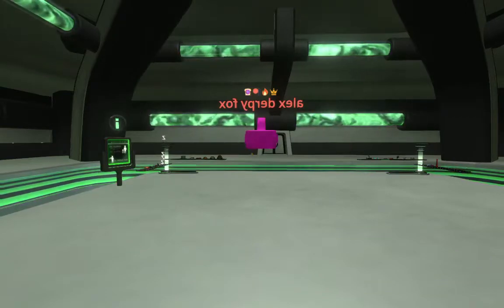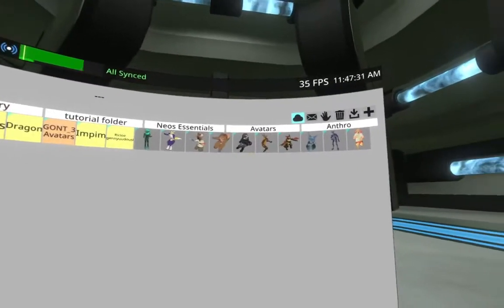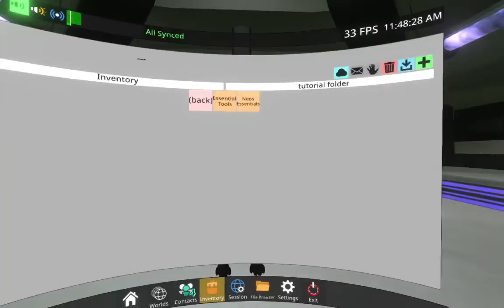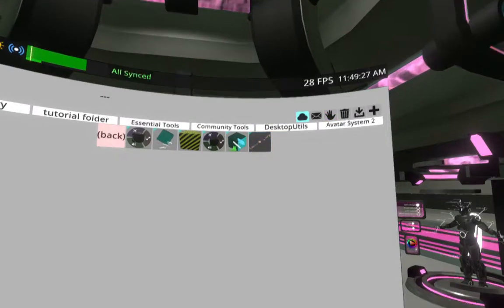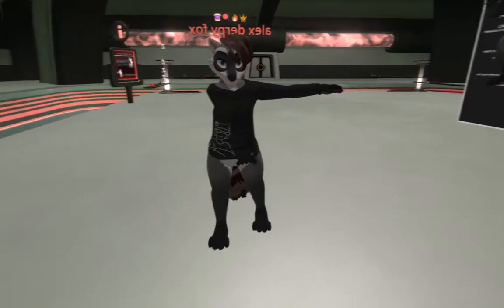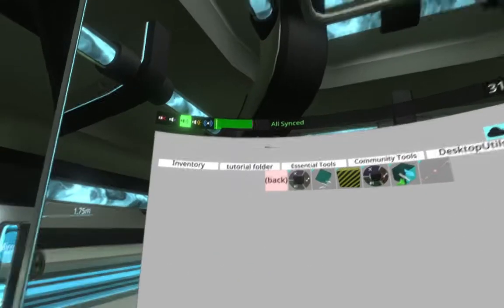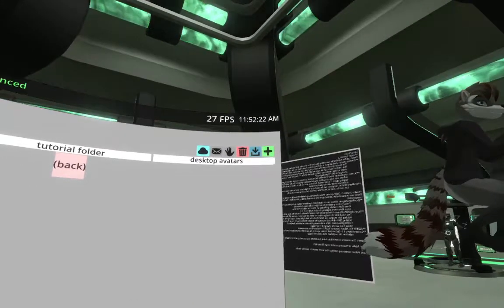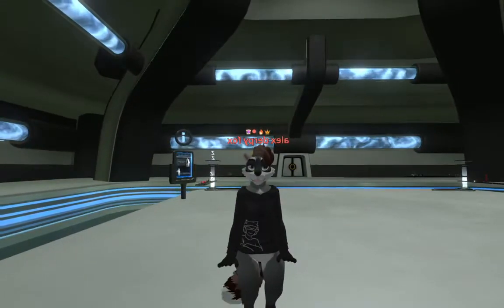(beginner) how to set up your avatar using desktop mode in neosvr (desktopify & desktoputils)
neosvr tutorial how to setup an avatar using desktop mode adding extra desktop features to the avatar using the desktopify button that quickly adds the controls to your avatar! I did this using desktop mode. you want to only add desktopify to an avatar for use in desktop mode! using an avatar with desktopify in vr might cause the fly mode to stop working and walking to misbehave! neosvr desktopmode neosvravatars neos tutorial desktopify desktoputils neosvr official discord